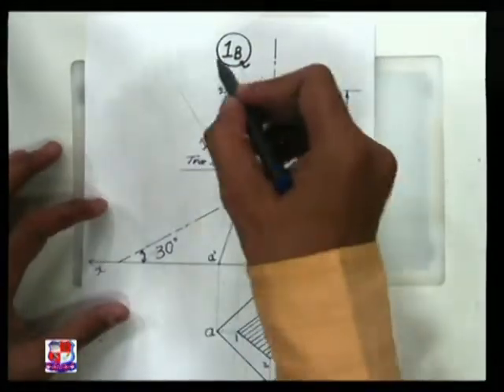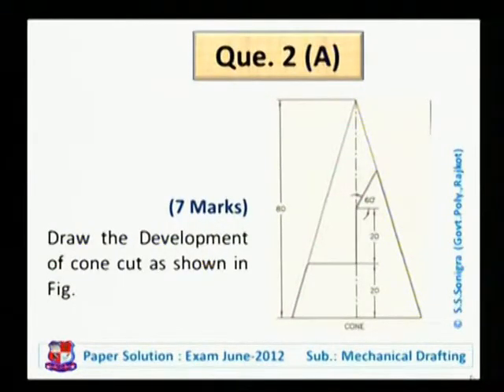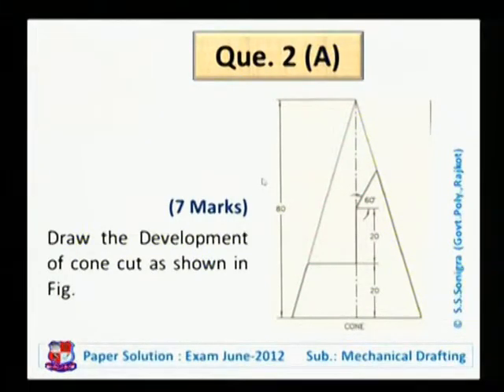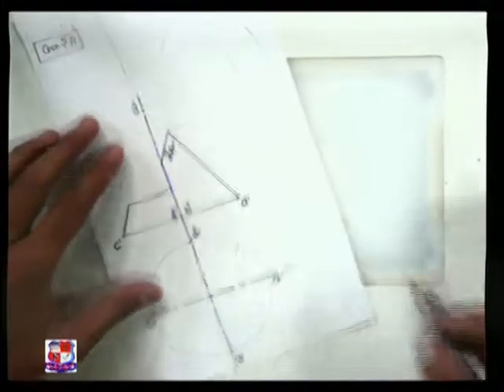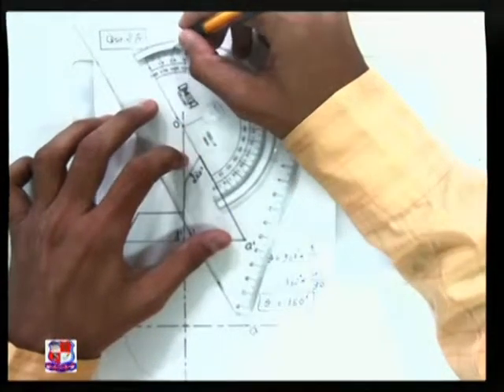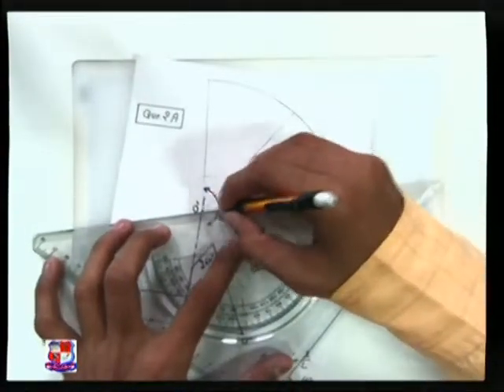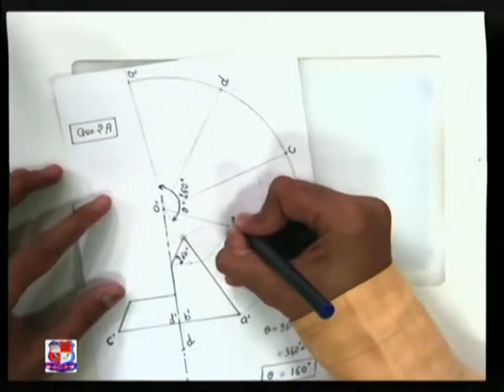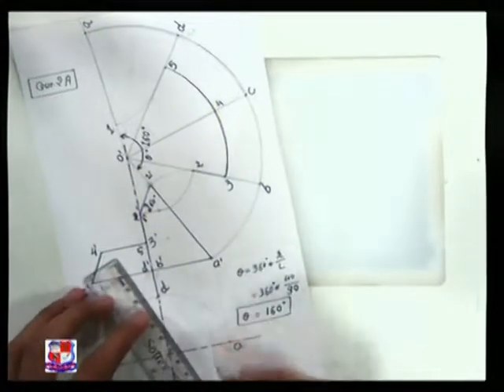Sonigra Sunilkumar Mechanical Drafting GTU Question Paper with Solution 3